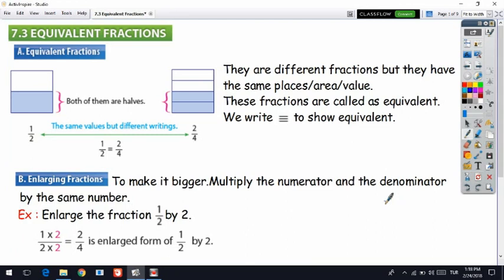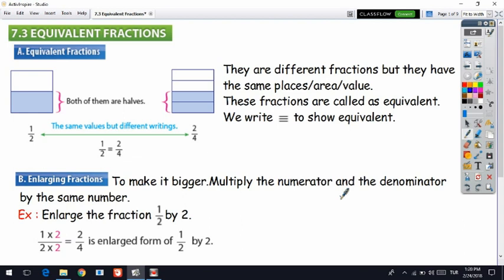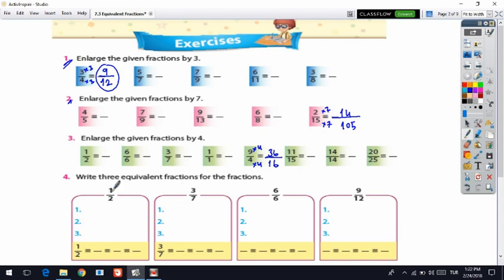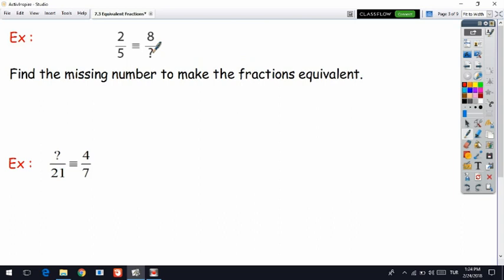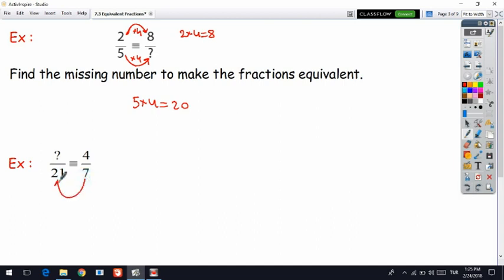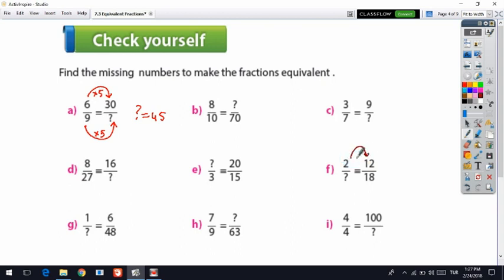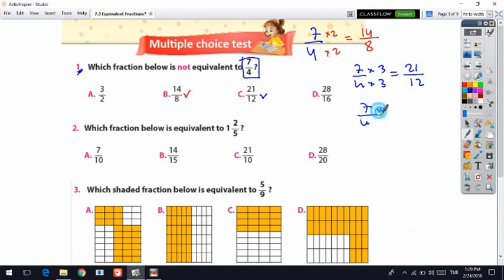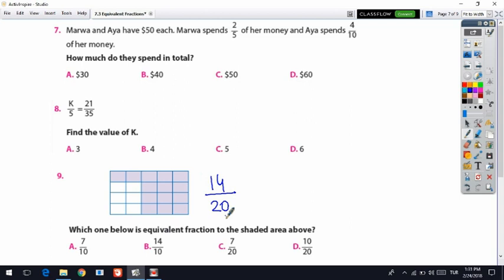7.3 Equivalent Fractions